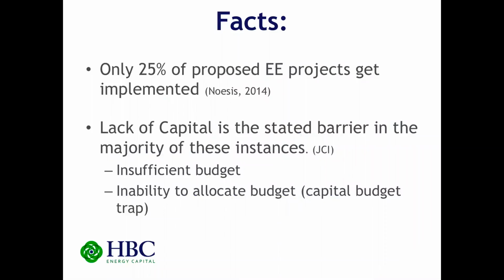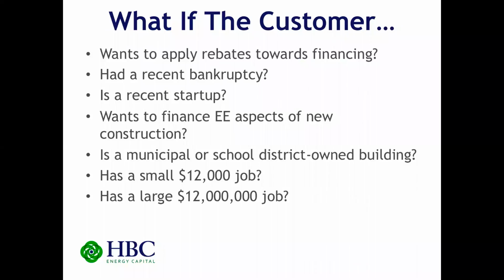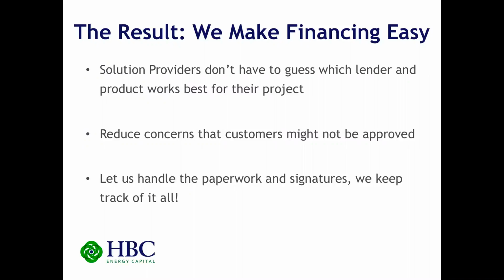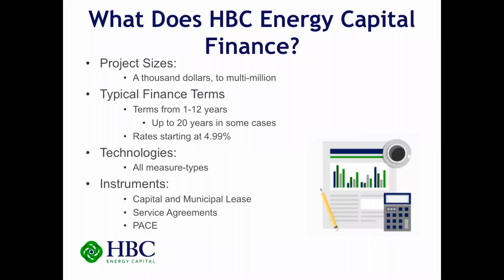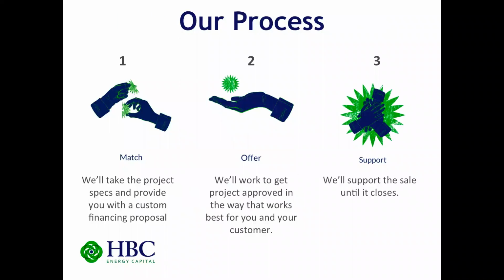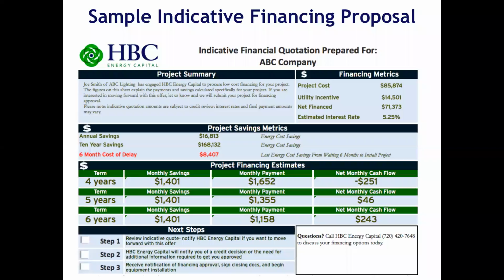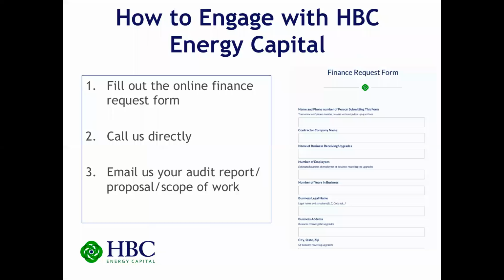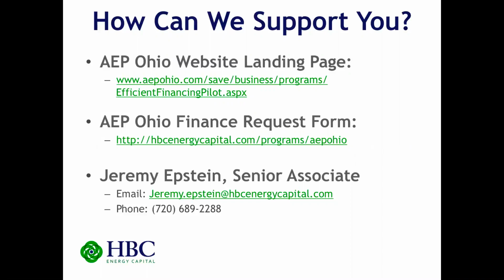Webinar Recording AEP Ohio HBC March 7th 2017